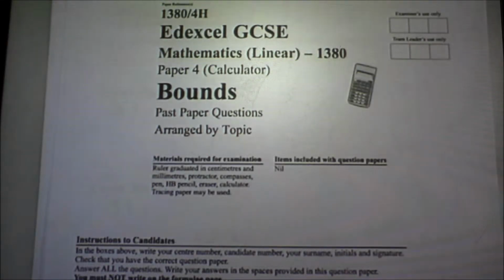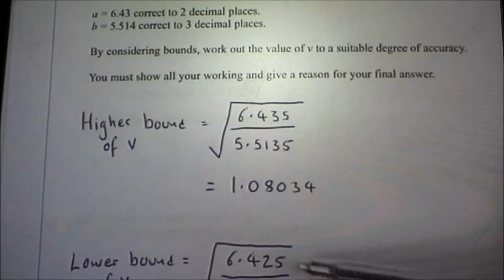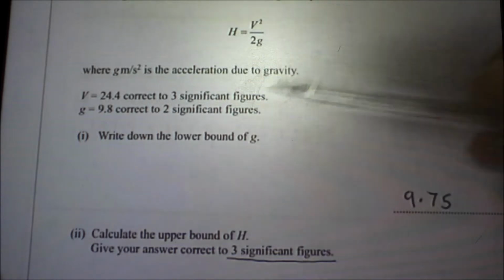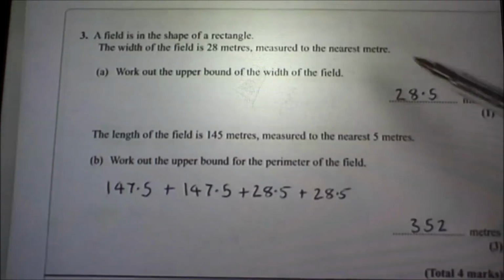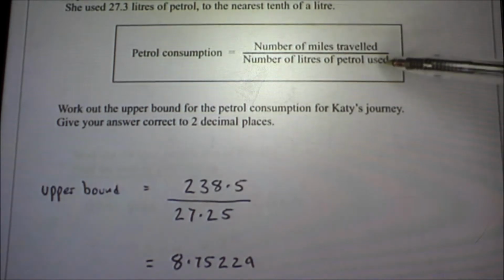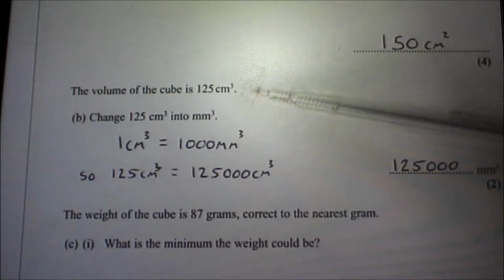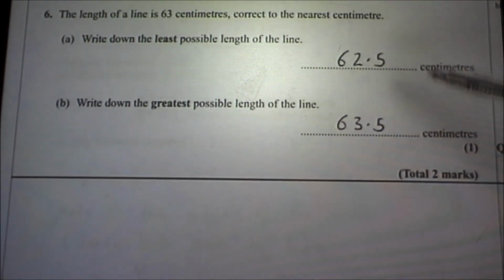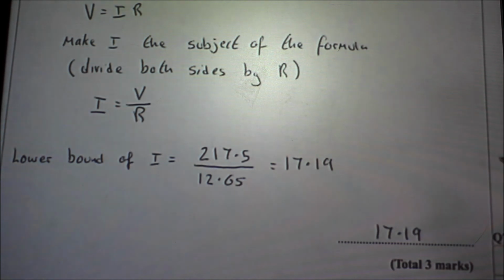Bounds Questions higher GCSE